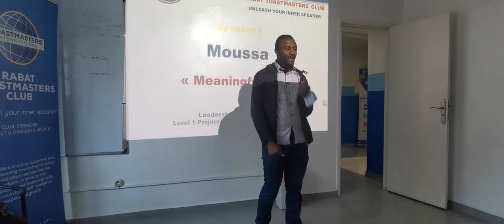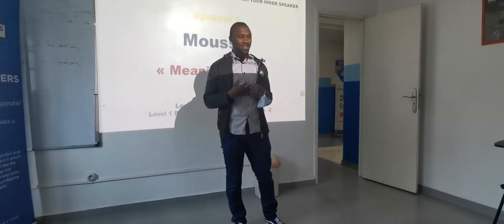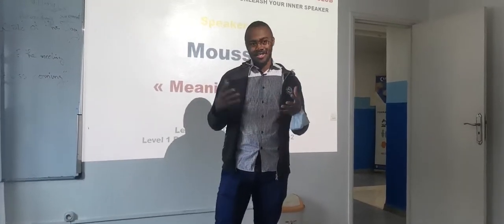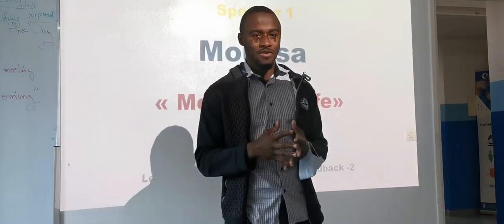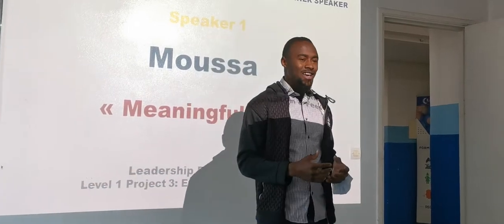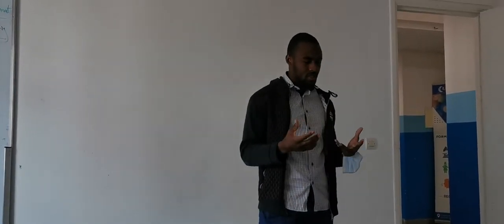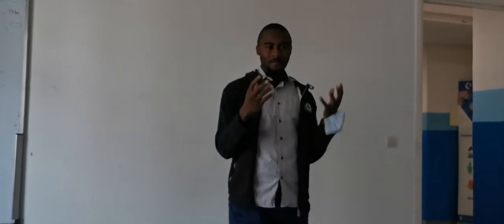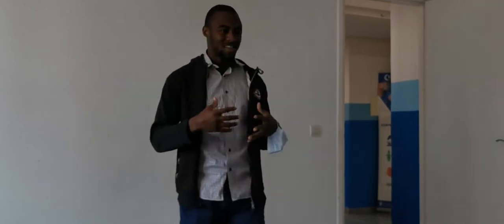level 1 project 3 : evaluation and feedback 2